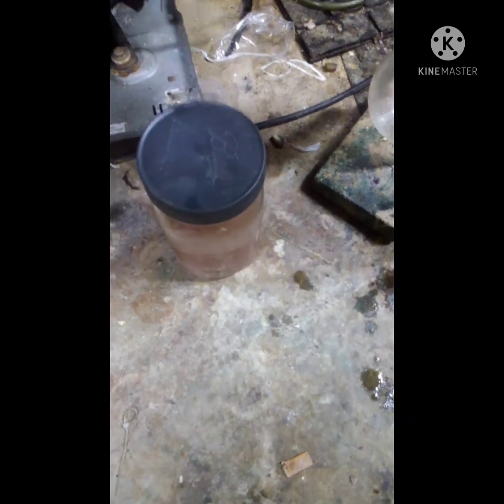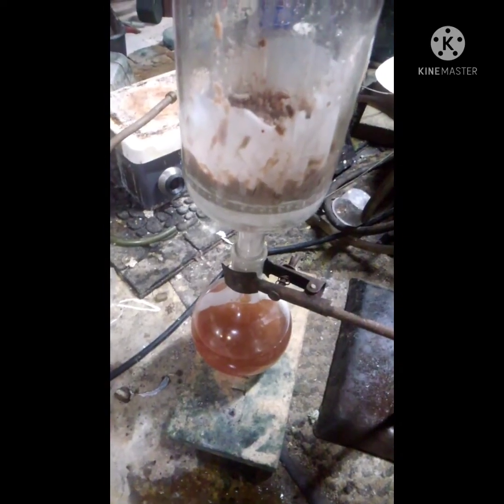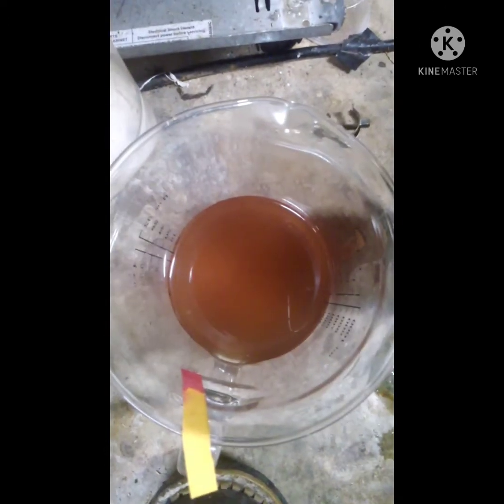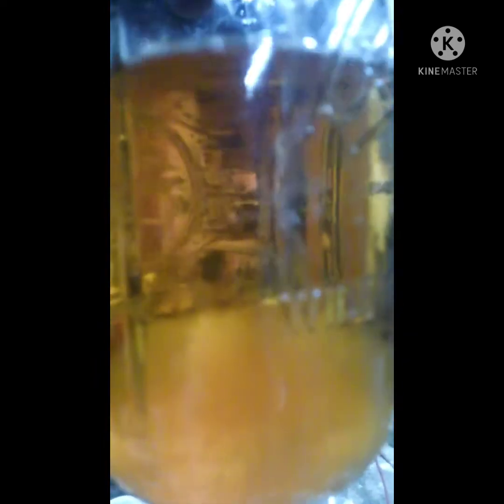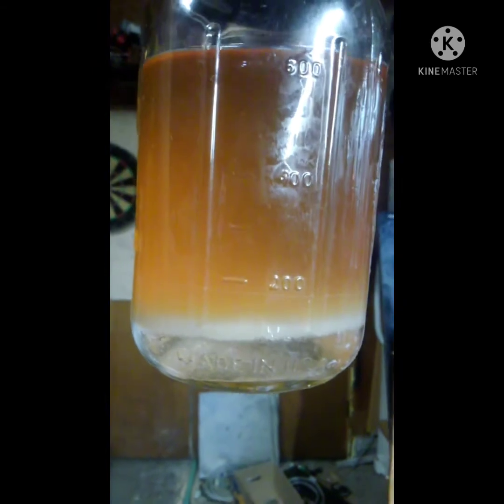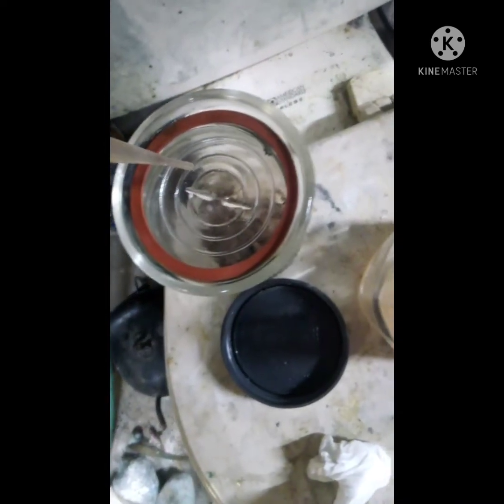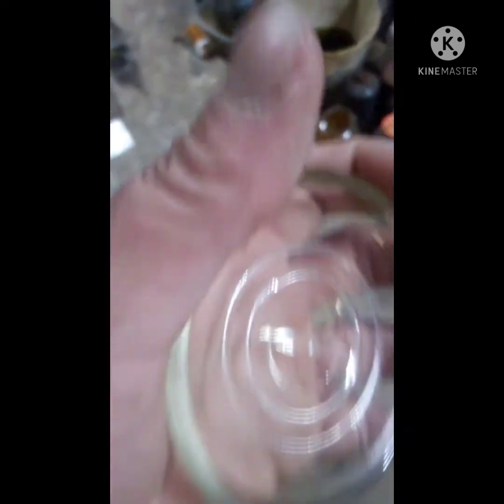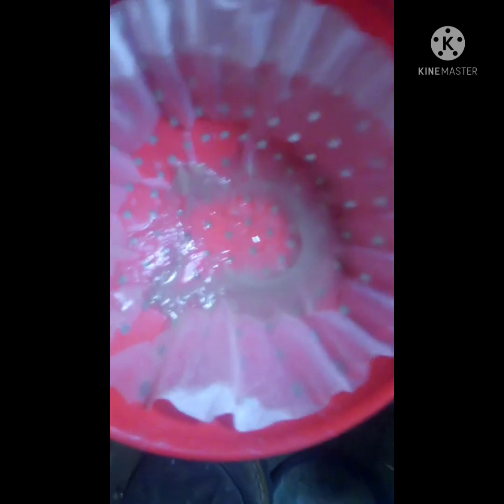how to extract tryptophan from.... tuna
I show how to extract tryophan from tuna. which has quite a bit more then turkey.